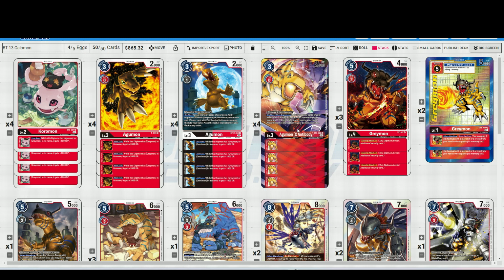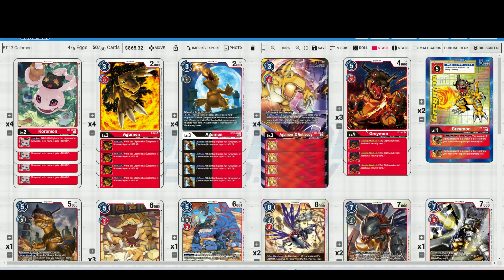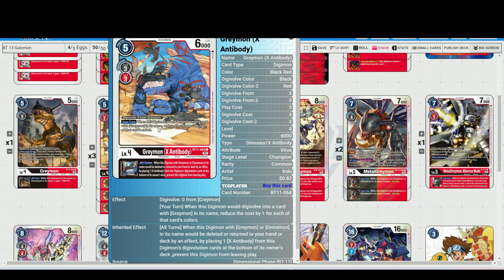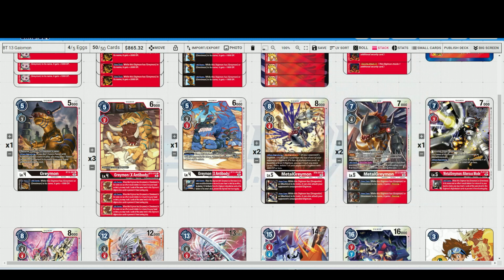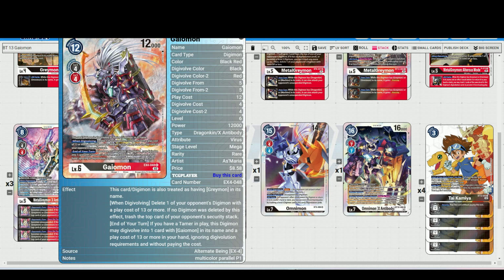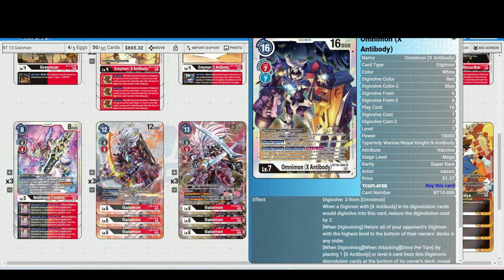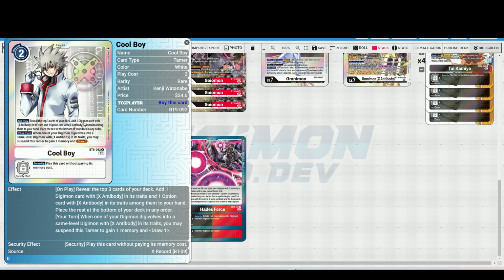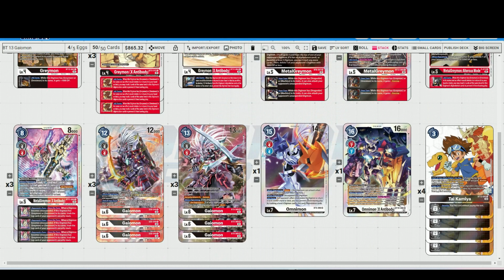1st place Undefeated | Digimon TCG | BT 13 Meta | Gaiomon Deck Profile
What's happening guys! Today we got a Gaiomon Deck Profile and the same deck I went undefeated with and here to show you my findings and what this deck is capable of!